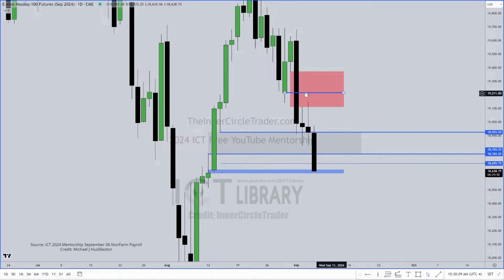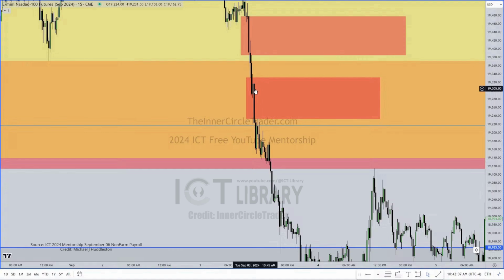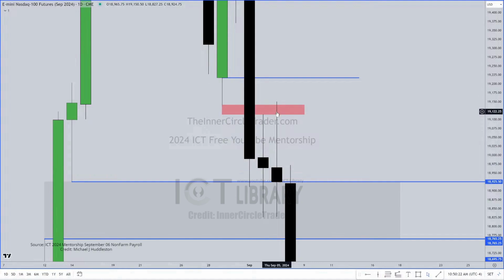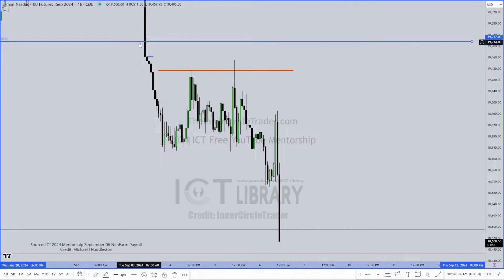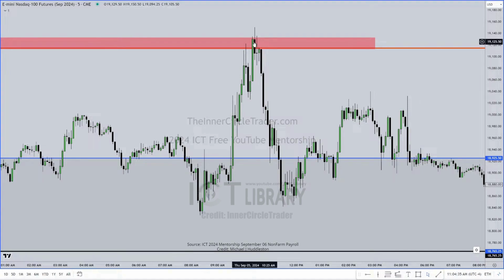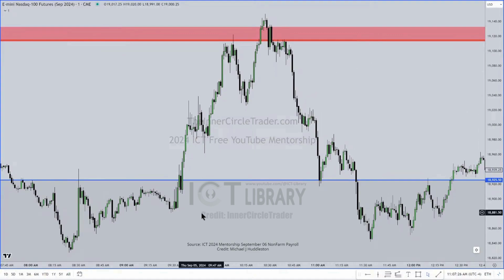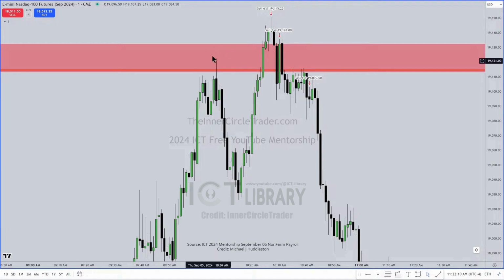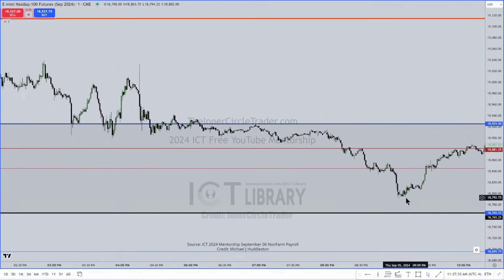ICT💎Price Delivery Continuum Theory based on HTF Order Flow ★★★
Topics in general:

FVGs that nested in HTF inefficiencies
Using the PD array matrix in proper context
Real Turtle soup reversal entry + stop loss placement
Advanced order block +CISD concepts
Original consolidation
Market Maker Sell Model